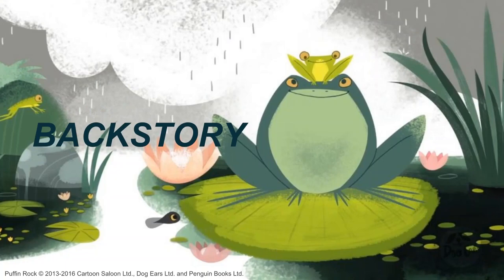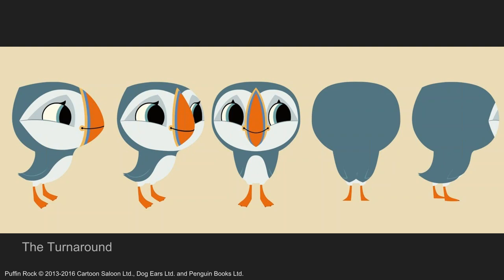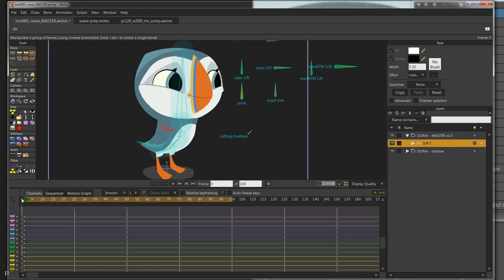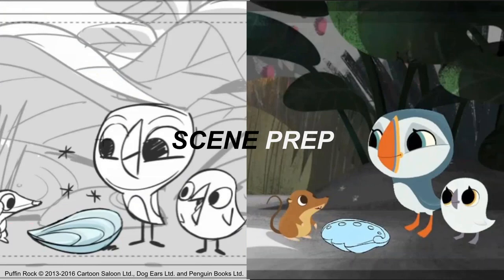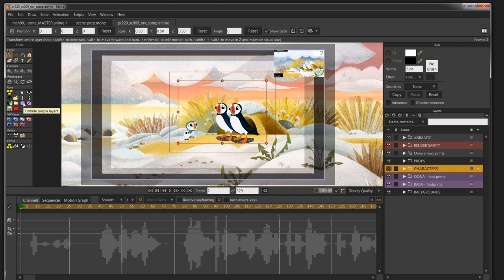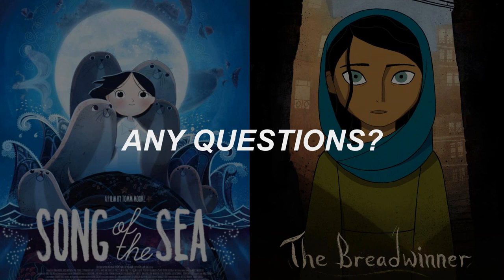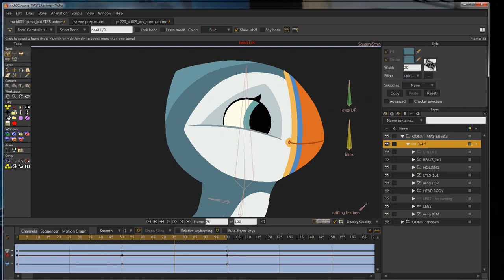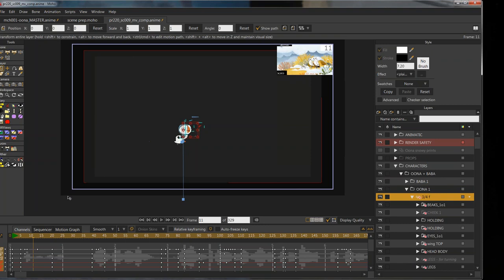Making Puffin Rock - Moho in a TV Series Pipeline: Webinar Replay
Making a TV series is a bit like a puzzle and Moho animation software is an essential piece that completes it. In this webinar, Jeremy Purcell (Assistant Director) will be showing how Moho worked with other tools like Shotgun, Deadline, Photoshop and After Effects to produce the TV Series Puffin Rock.

Topics that will be covered in this webinar include:

 - Bringing a character from design to compositing
 - Seeing inside a character model
 - Working with a studio in another country on the same files
 - Seeing what a scene file is made up of

This is a chance for you to see how a bigger animation production, Puffin Rock, and its 78 x 7 minute episodes structured a pipeline around Moho to get the best out of the software as well as how it works with other departments in the production.

About the Presenter: Jeremy was Assistant Director on two seasons of Puffin Rock, for a total of 78 episodes. Prior to that, he was Efx Supervisor on two feature films with Cartoon Saloon: 'Brendan and the Secret of Kells' and 'Song of the Sea'. He is currently working on Cartoon Saloon’s next feature, 'The Breadwinner', as well as in pre-production on their next Moho TV series.